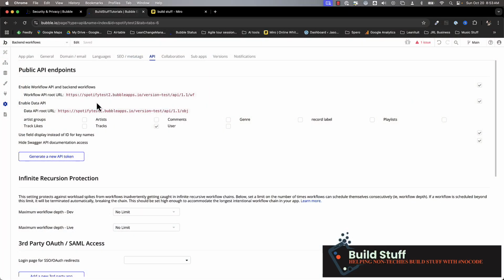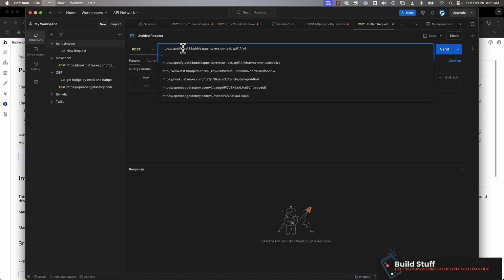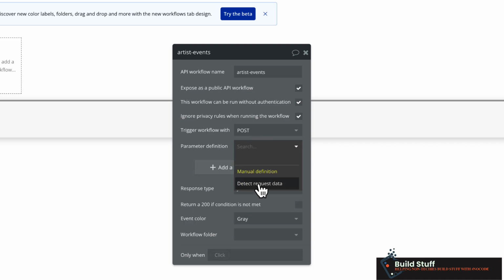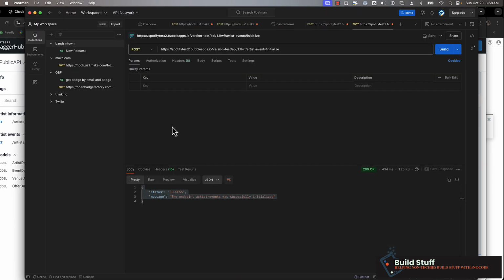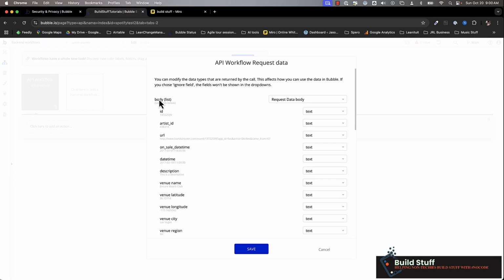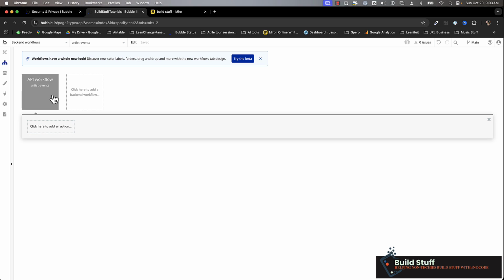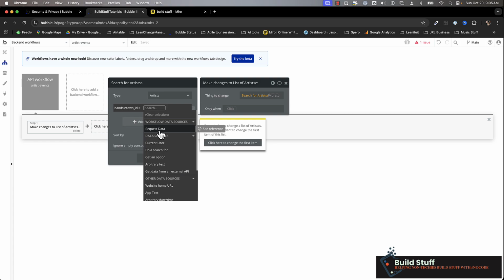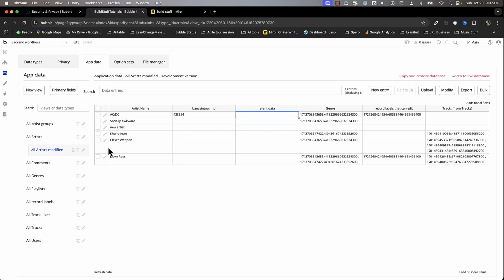The FASTEST way to build Bubble.io backend API workflows using Postman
Bubble.io has the ability to connect to any system through an API. That means you can send data from third-party systems into bubble using back and workflows.

This can be confusing and frustrating if you're new but here's how you can use an application application called Postman to build and test your backend API workflow connect connections quickly and easily.

00:00 - intro
00:38 - setting up bubble
01:23 - Postman Interface
02:23 - create backend workflow
04:20 - initializing bubble endpoints
06:21 - mapping fields
08:20 - mapping bubble to 3rd party API